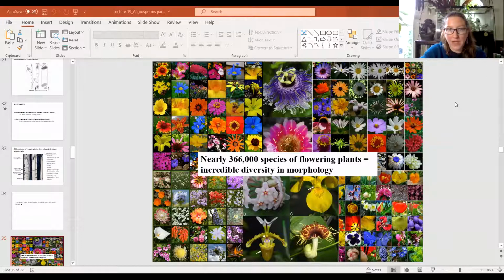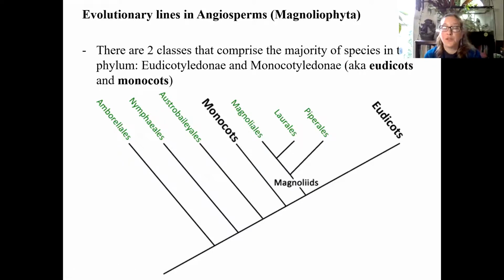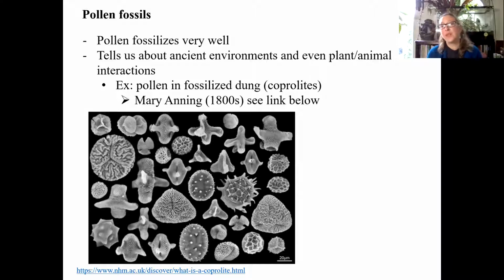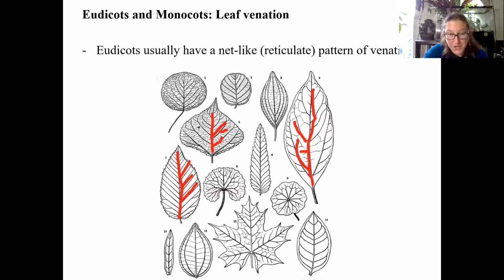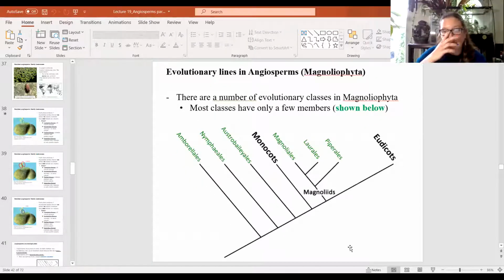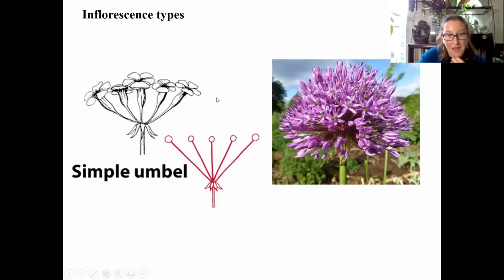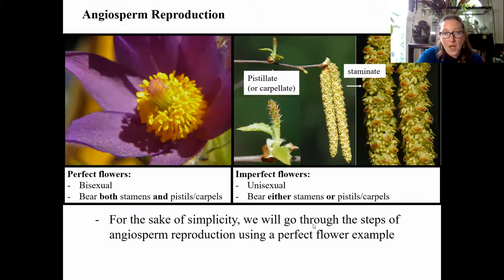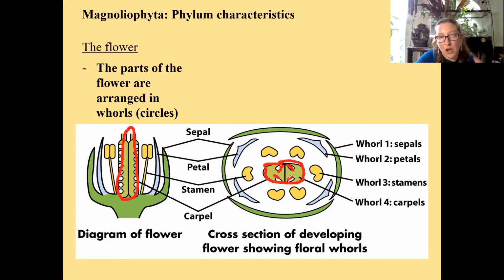Plant Kingdom Lecture 19 (part 2) and Lecture 20 (part 1)